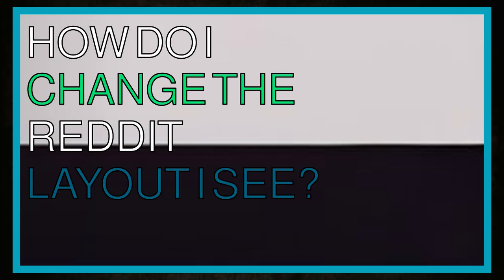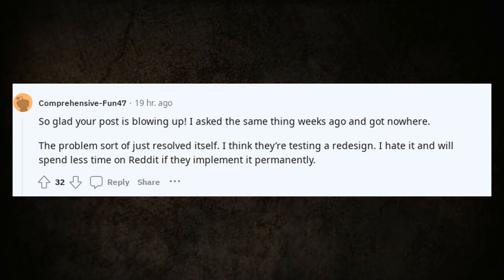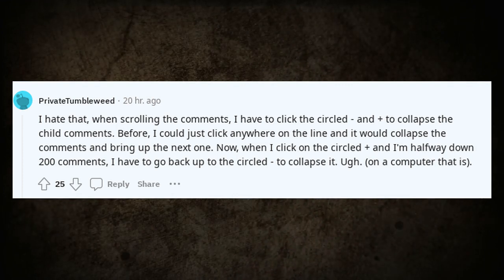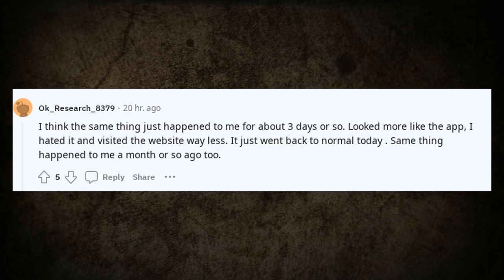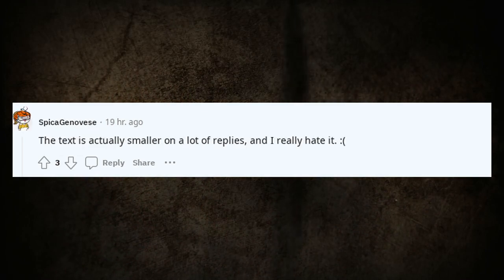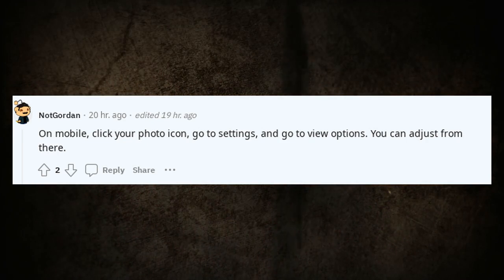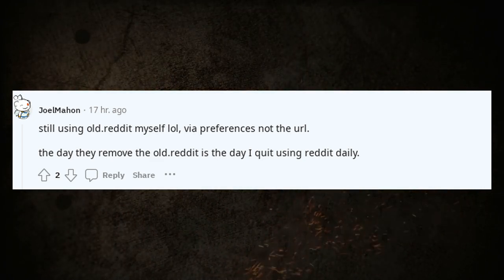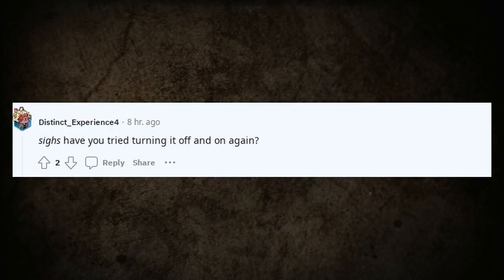Best Askreddit Stories | How do I change the Reddit layout I see ?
Welcome to Brain Boosters Zone, the ultimate platform for AskReddit enthusiasts! Today's episode offers a full spectrum of AskReddit experiences, from the hilarity of AskReddit funny to the chilling narratives of AskReddit scary. We'll even touch on those unbelievable AskReddit stupid discussions that will make you scratch your head!

Dive into the Reddit universe with us as we curate the best AskReddit compilations. We unearth the spine-tingling tales from AskReddit creepy, and reveal those heart-fluttering AskReddit crush stories. Whether you're a fan of AskReddit shorts, or you're looking to delve into the complexities of AskReddit relationship advice, we have something for everyone. Get pumped for intriguing AskReddit facts, shocking AskReddit cheating exposés, and even pearls of wisdom from AskReddit lawyers. We also bring you exclusive features on AskReddit wedding escapades and the absolute best of AskReddit and r/AskReddit scary sagas.

From health tips by AskReddit doctors to juicy AskReddit revenge chronicles, and from clandestine AskReddit secrets to stories about AskReddit karma that will astonish you, Brain Boosters Zone is your go-to channel.

Stay curious, stay engaged.